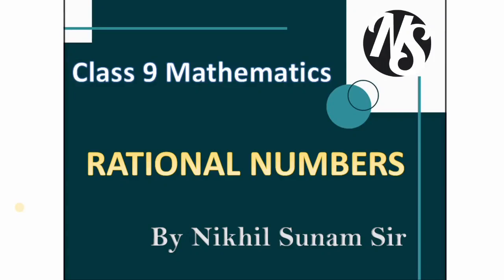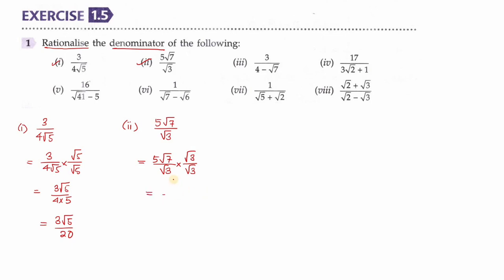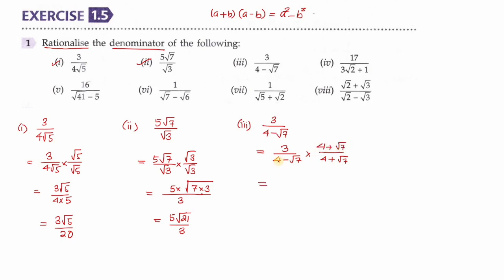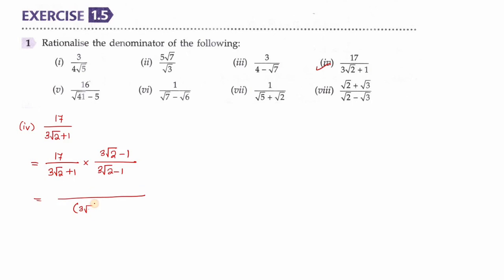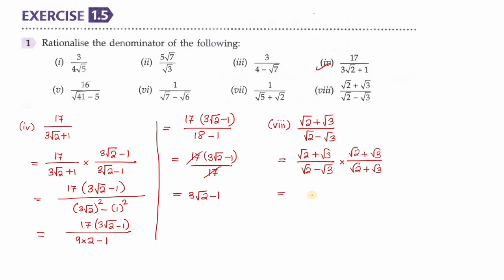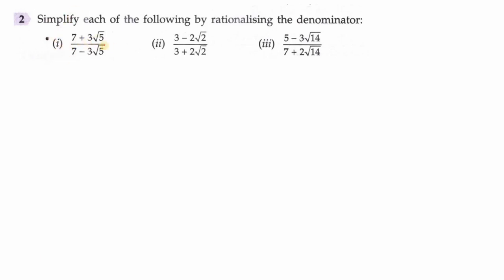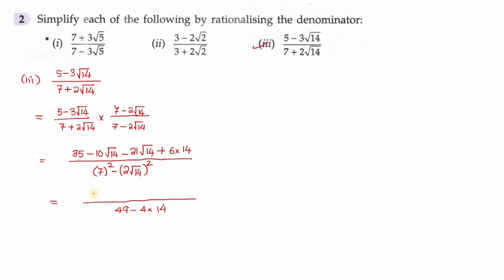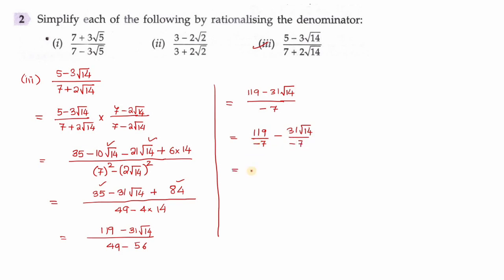Class 9 Rational and Irrational Numbers |Ex 1.5| Part 1